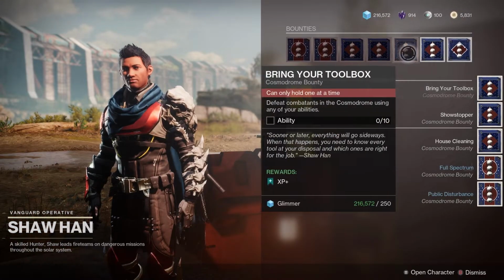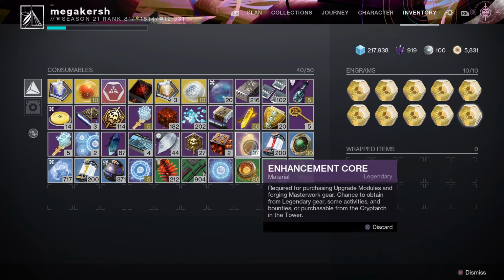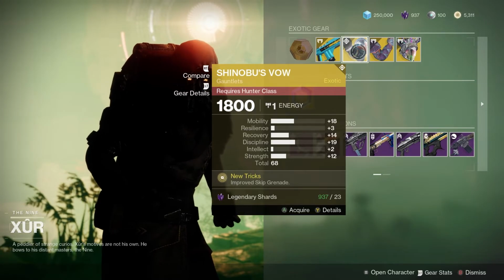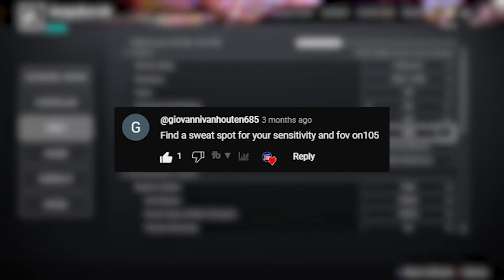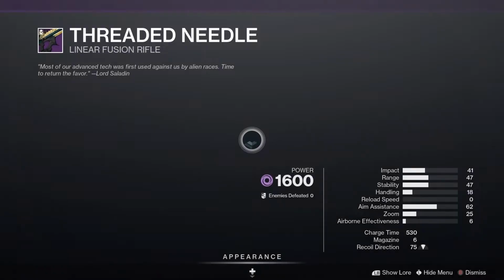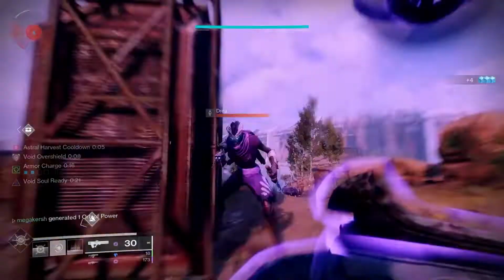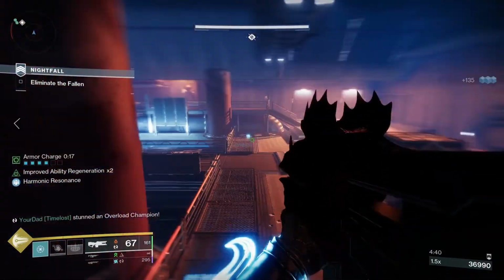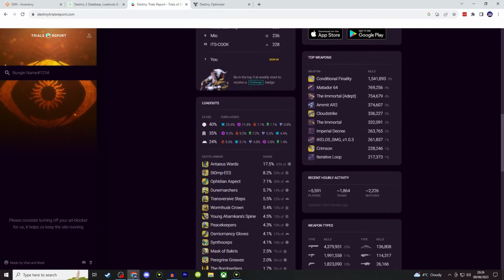22 Things I Wish I Knew When Starting Destiny 2 (Beginners Guide by Veteran Players)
Destiny 2 can be a little confusing, so I got some tips from veteran players to pass onto new Destiny 2 players. Today I want to share their top helpful suggestions, plus add in a few of my own, with the goal of making Destiny 2 easier to understand, and a smoother experience for new players.

PODCAST

COMMUNITY